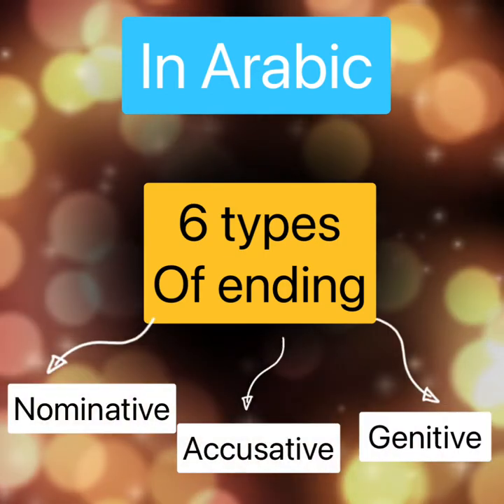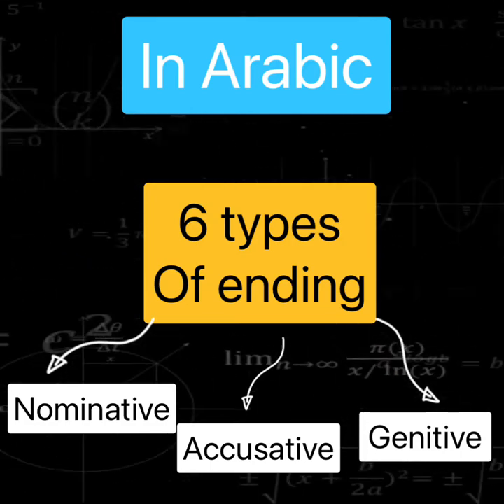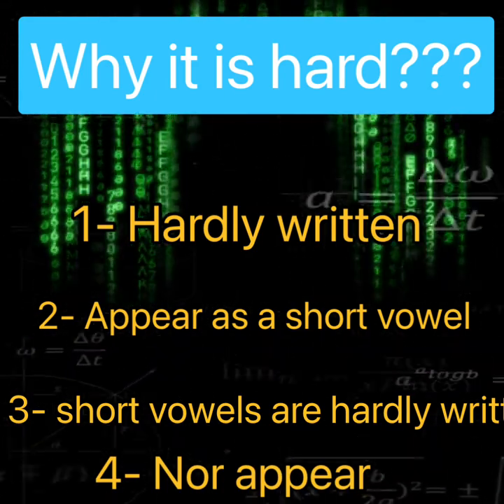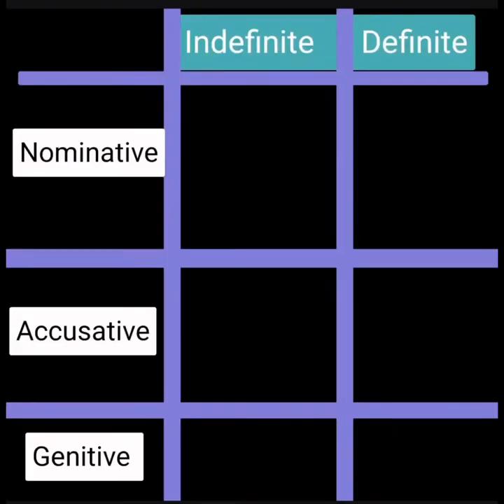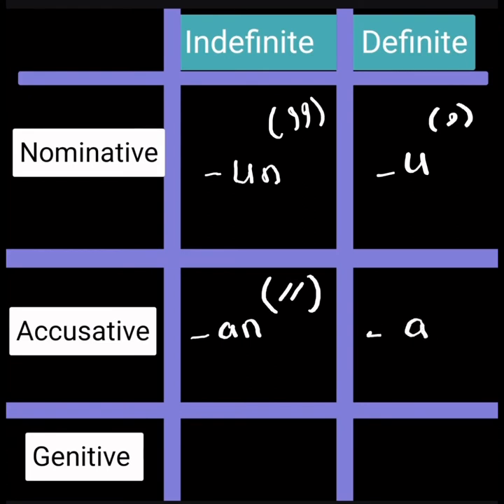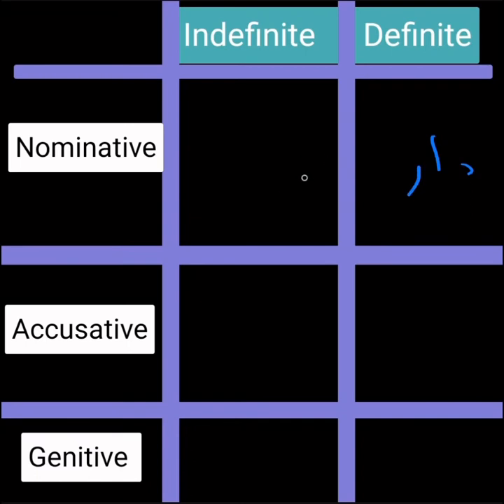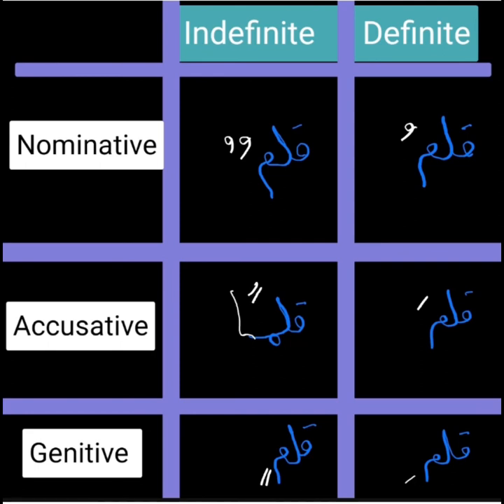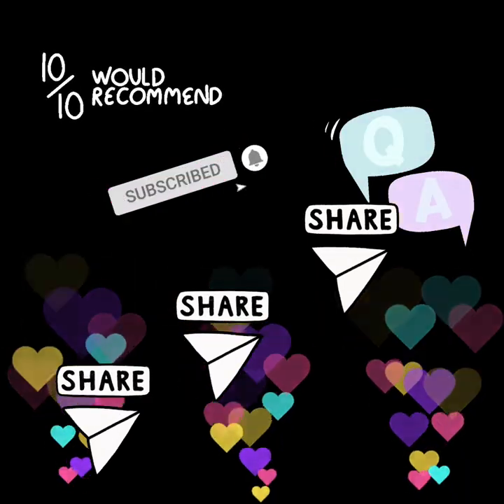Lesson 5, How to read in Arabic| Nominative, Accusative, and Genitive.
This video will cover the indefinite and definite nouns. It would also include the six types of Nominative, Accusative and Genitive.

This video is important in order understand and have a better foundation in reading in Arabic.

Make sure you watch it till the end.